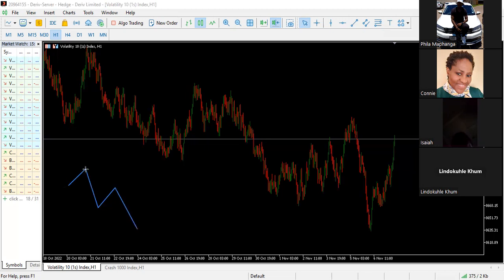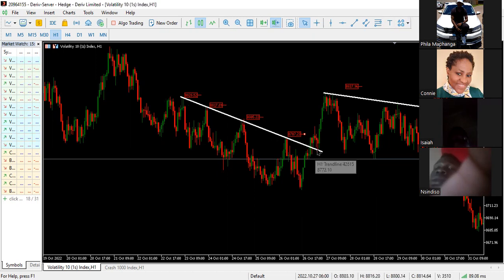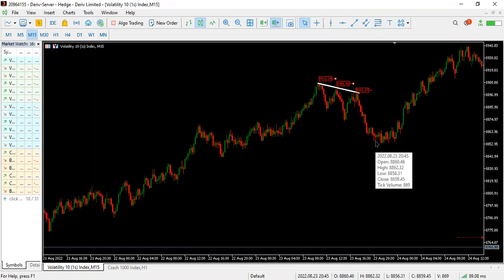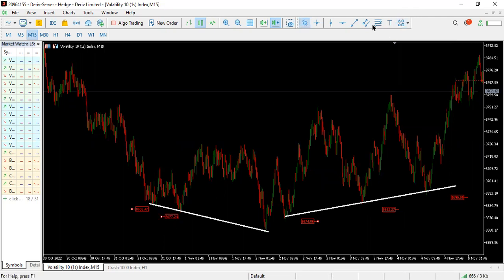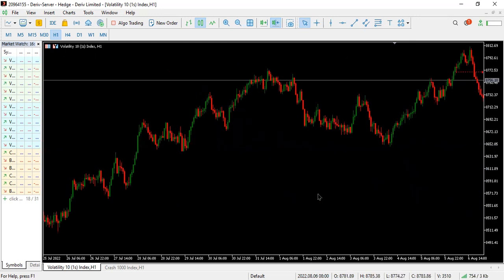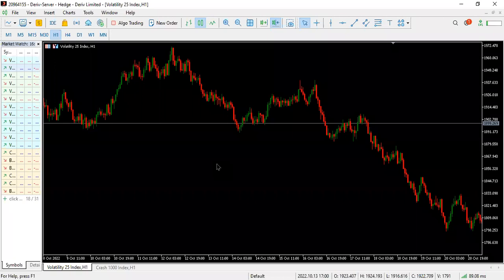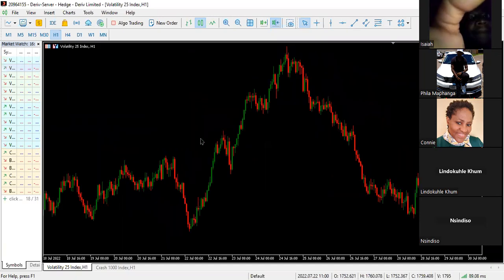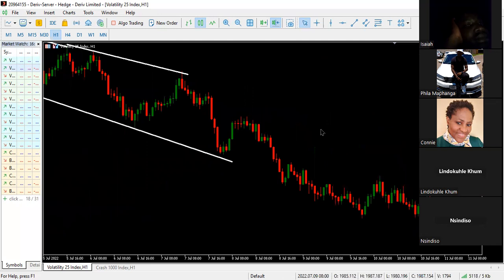How To Draw Trendlines - Without Experience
My videos is about trendlines, In this video you will learn how to draw Trendlines without experience. I will also show you how to trade the right Trendlines and how many times do you need to trade safe and correct, as well as the importance of using your left or past information from years, months, weeks, or days ago, because the information will be needed in the future. You will never go wrong in the market once you comprehend that the structure of the market is controlled by prior movement price action. Return to your chart and look for what I'm referring to so you can see what I'm teaching you. I also have the best course on my website make sure you visit my
Signals are available on my website they cost $20,40
My eBook is available it cost $25
Deriv bot is available on my website it cost $60
Forex course is available it cost $86